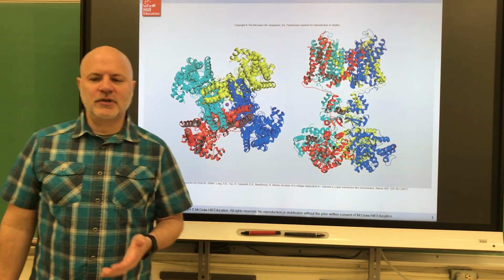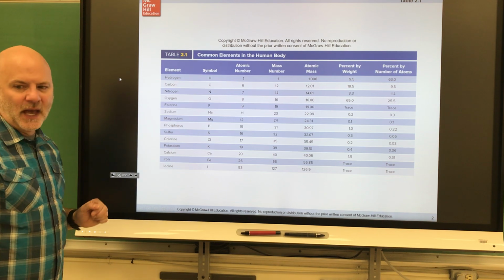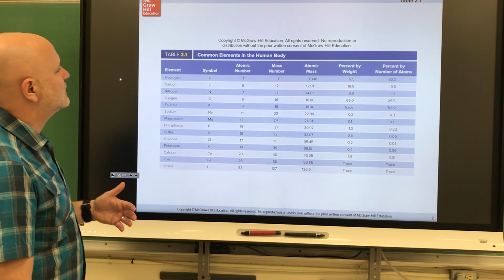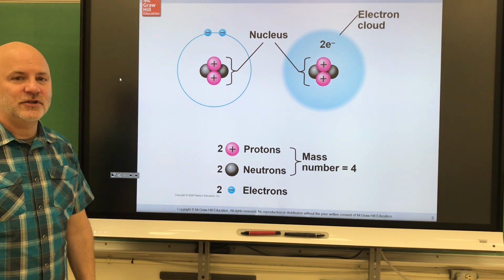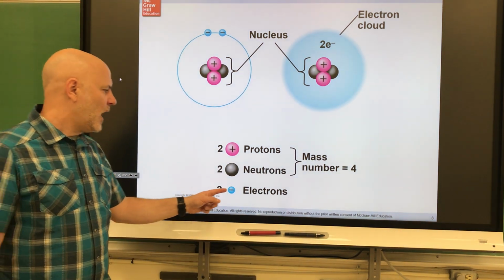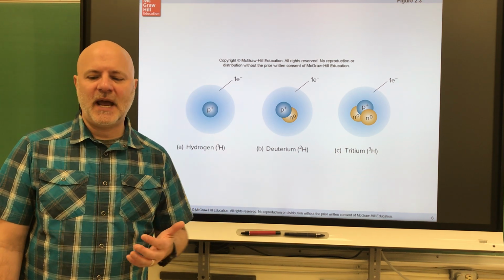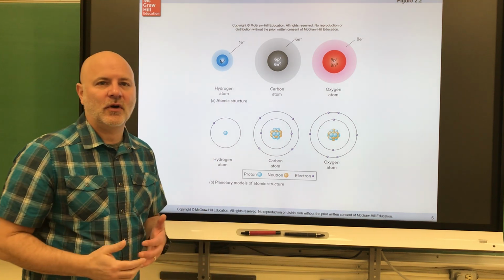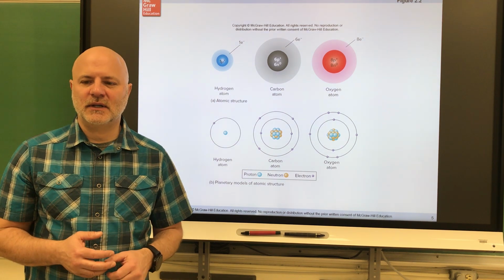157 Ch 2 part 1